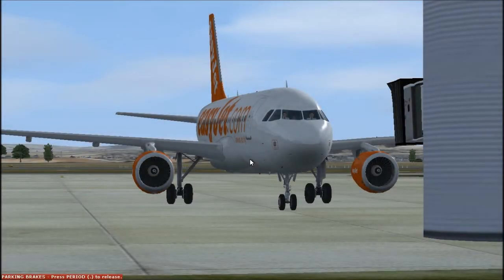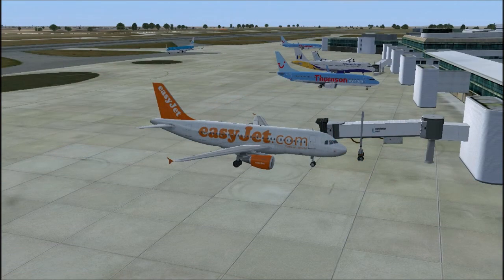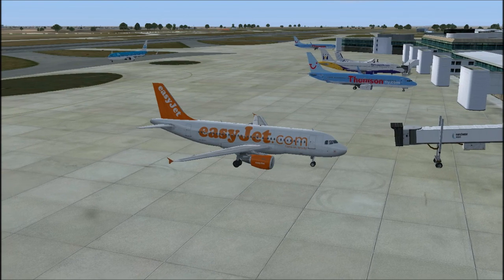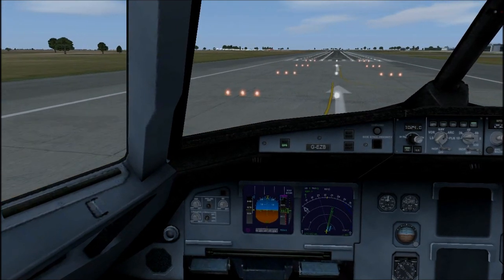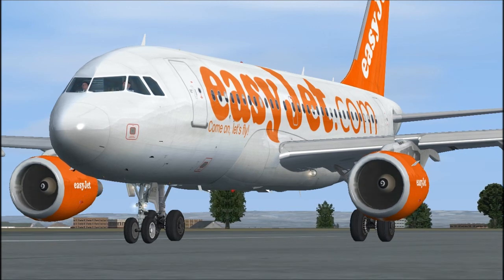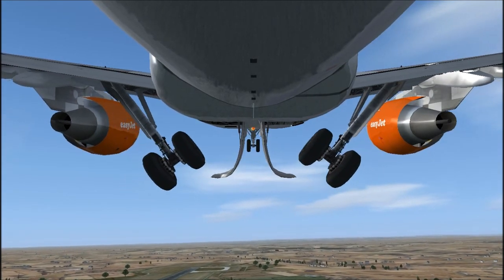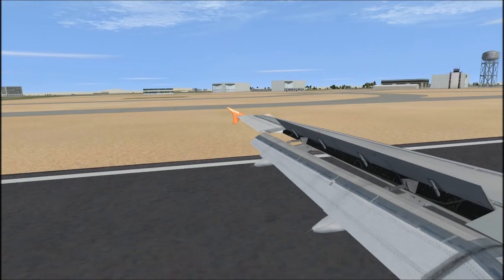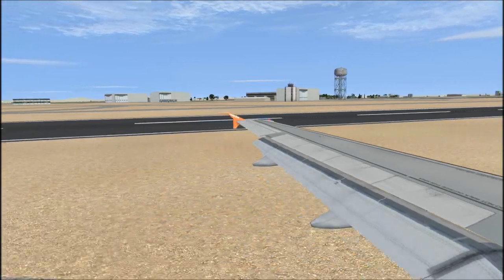FSX FLIGHT- EasyJet A319 Manchester To Marrakech HD [Commentary]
Todays video was Requested by: JoshClarks. He requested a Flight with the Easyjet Airbus A319 from Manchester Ringway to Marrakech Manera..
Today was scheduled the 3rd Episode of the PMDG 737 NGX Tutorial Series. But i didnt have time to put it together this week...
So i put a Request up that has been waiting for a while!!!
HOW TO LAND ON THE CENTER LINE TUTORAL::
Add-ons used:
Project Airbus A319 EasyJet Livery; UK2000 Manchester EGCC; Real Environment Extreme (Rex); World Of AI (WOAI); Shockwave 3D Lights; Audio Environment; Fraps & FS Recorder